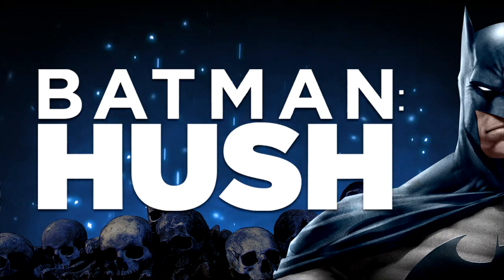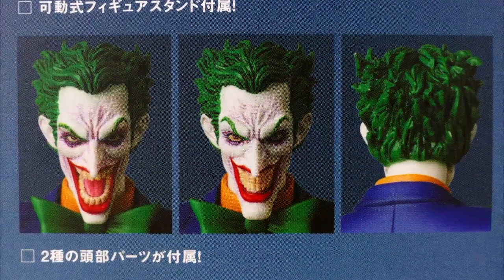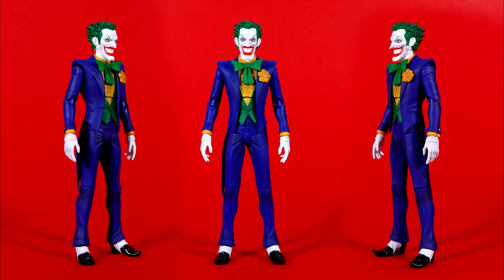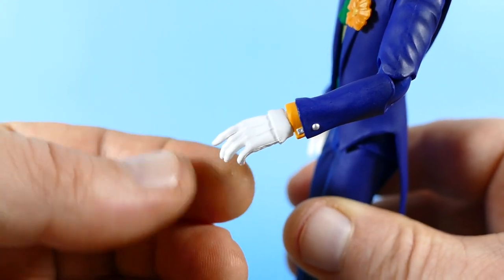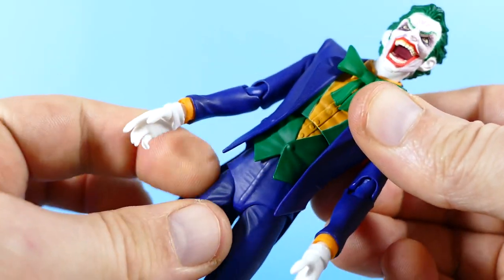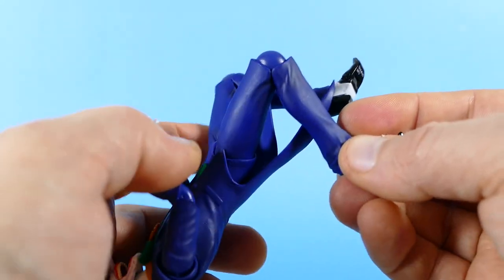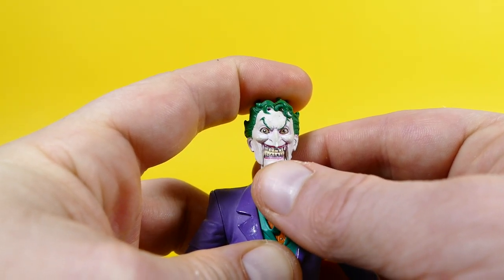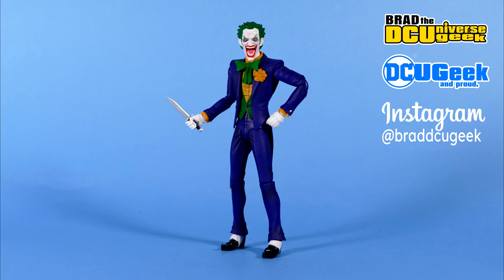MAFEX HUSH JOKER Action Figure Review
Today we will be unboxing and reviewing the new MAFEX HUSH Version Joker action figure. This could be the best Joker action figure ever.

▶ INSTAPRINT DIORAMA: